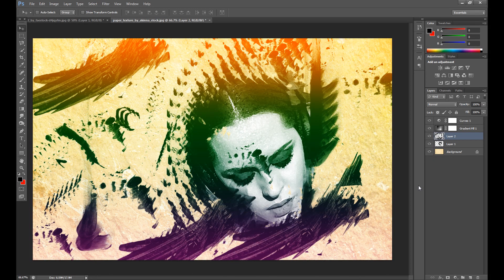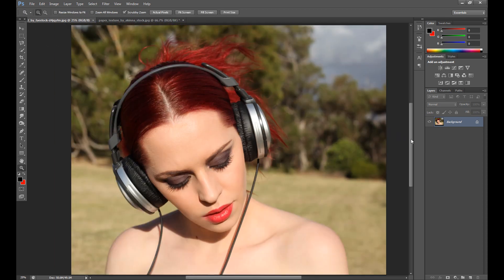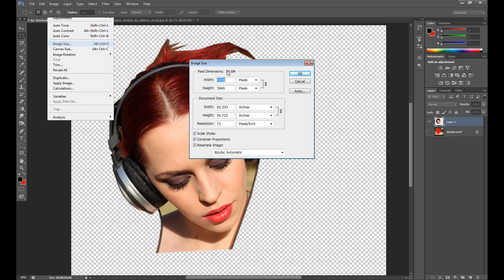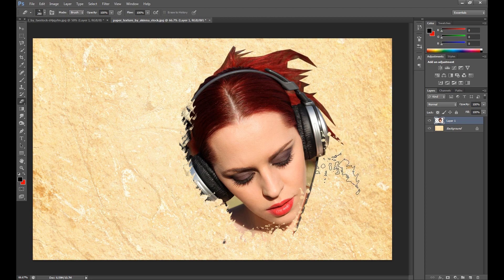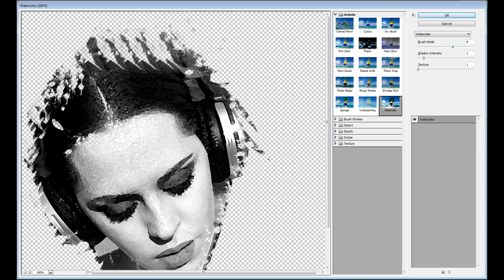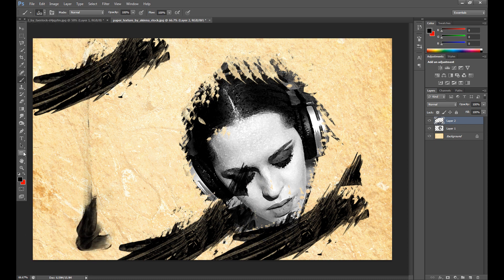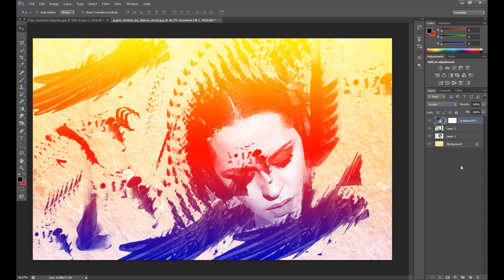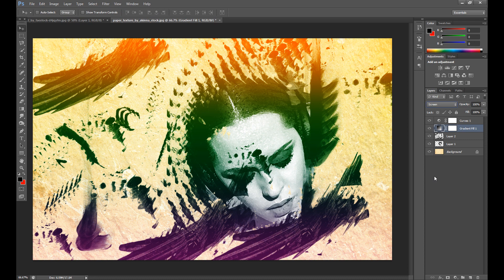Watercolor Effect - Photoshop Tutorial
In this photoshop tutorial I gonna show you how to create watercolor effect using a portrait image, paper texture and few water splash brushes.
So watch this tutorial and find out how to turn your image into a watercolor painting!